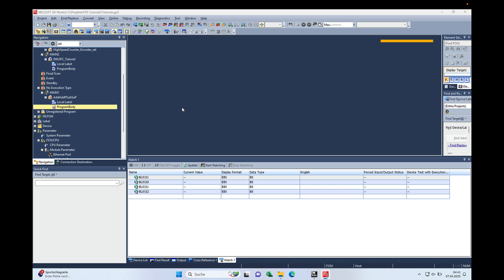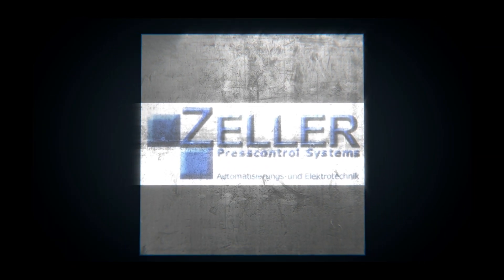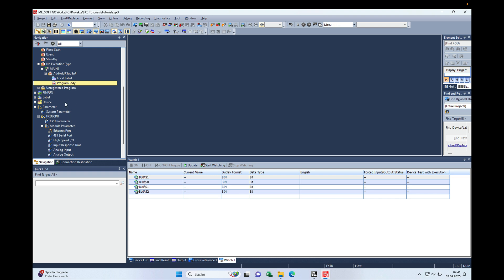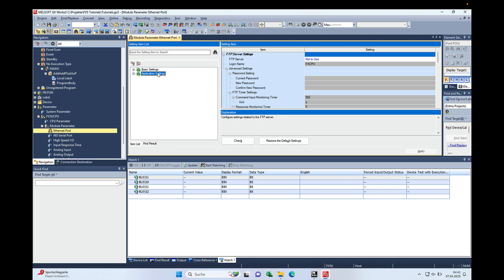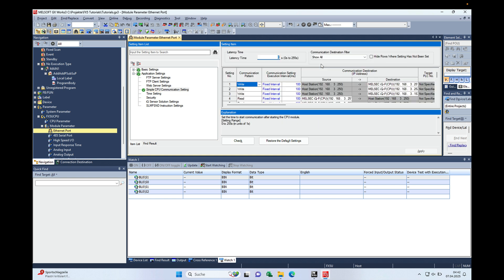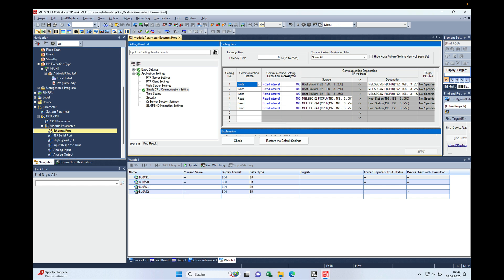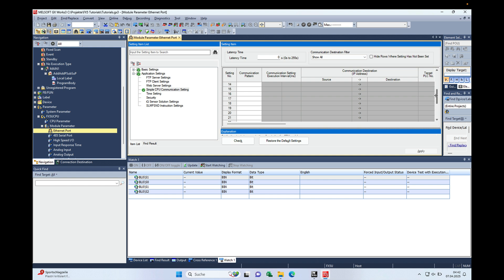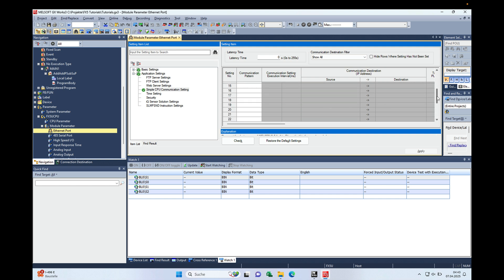Mitsubshi FX5U Simple Communication Update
How Many Connections can you make in the simple PLC Communication from Mitsubishi. Therefor i already made Video about the simple communication. In that video i explain every necessary settings required.
Here is the link to that video.